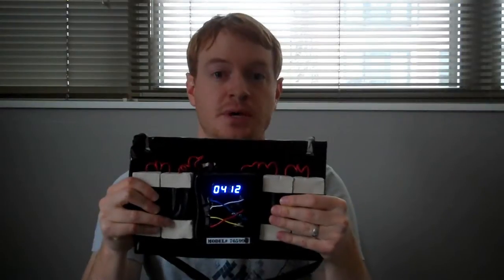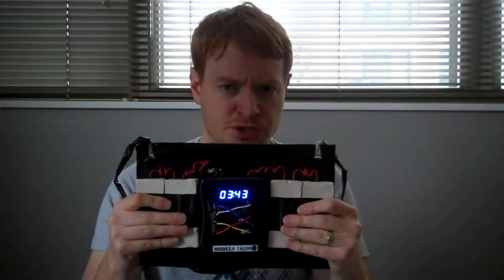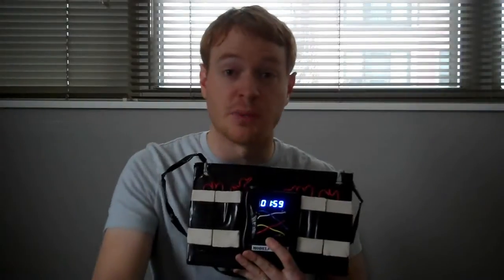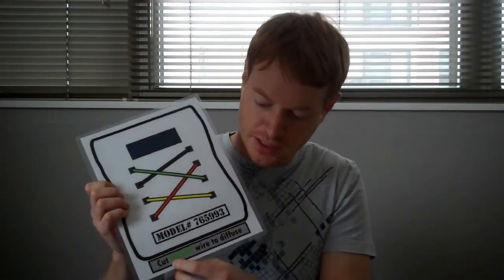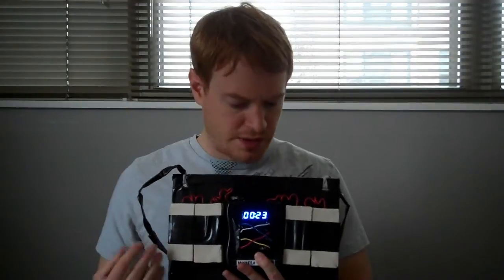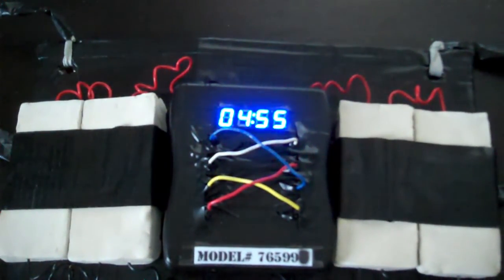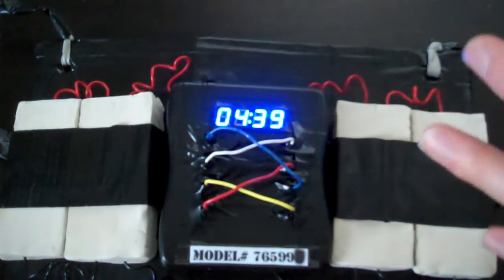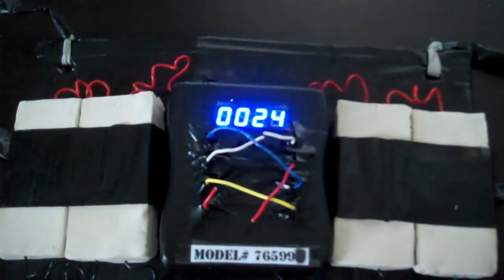Awesome Fake Bomb Diffusing Scenario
This is Hollywood style bomb prop I made to create an intense bomb diffusing scenario as part of a group treasure hunt / road rally. And, yeah, I say "um" a lot, so get bent.